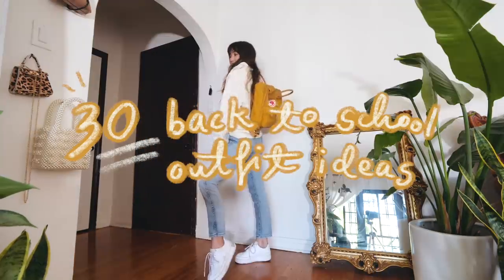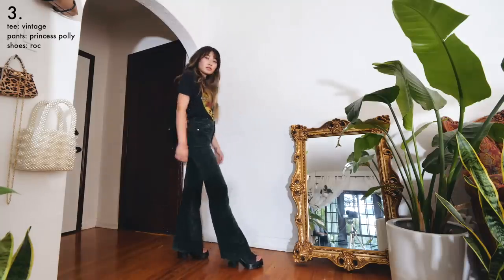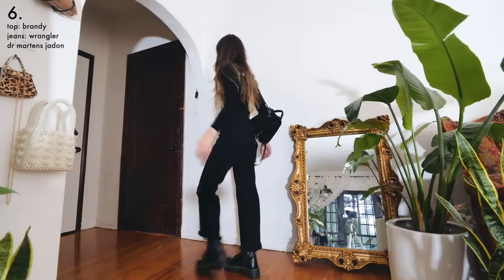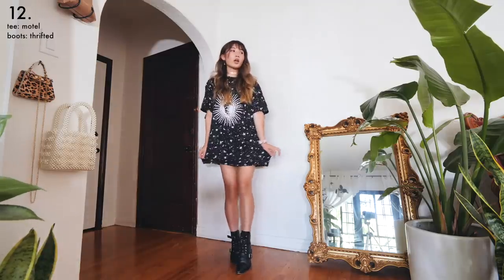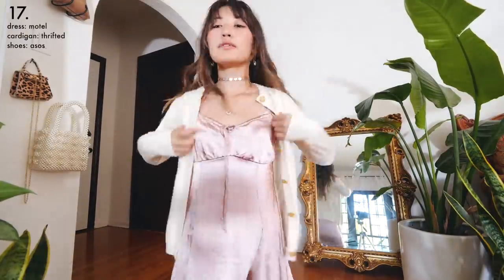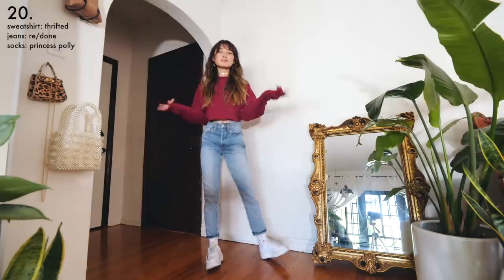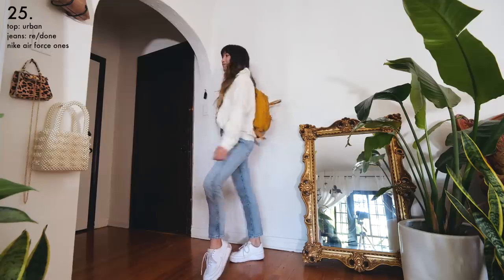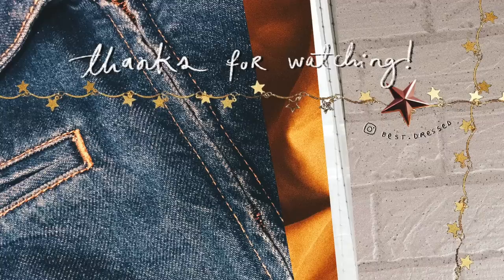30 BACK TO SCHOOL OUTFITS to help you survive the school year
In this video, I try on 30 casual and (mostly) dress code appropriate back to school outfit ideas for high school and college. Whether you're looking for something cute to wear for the first week of school, or something comfy to throw on when you're running late for class, I got you :)

1.

2.

3.

4.

5.

6.

7.

8.

9.

10.

11.

12.

13.

14.
black jeans: wrangler

15.

16.

17.
pink dress: motel
buckle heels: asos

18.

19.
tank top: afends
baby tee: brandy

20.

21.

22.

23.

24.

25.

26.

27.

28.

29.

30.

➭ main camera: panasonic lumix gh5s
➭ 12-35mm lens
➭ mic: rode videomic pro+